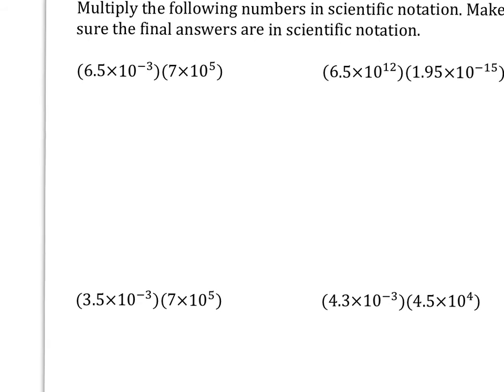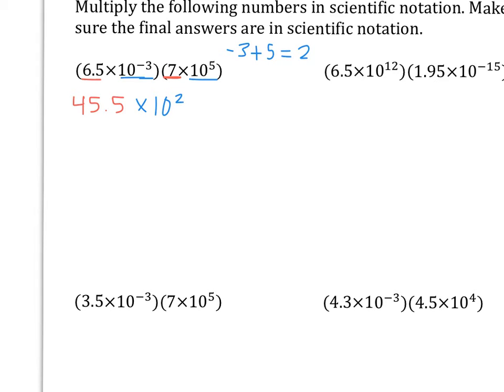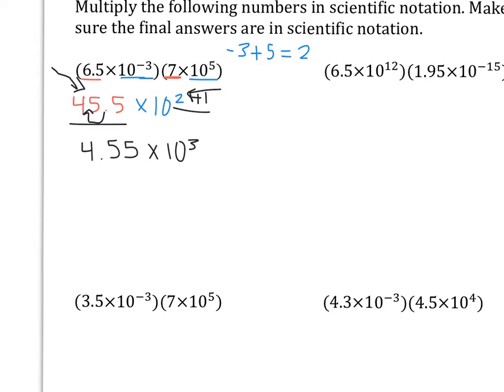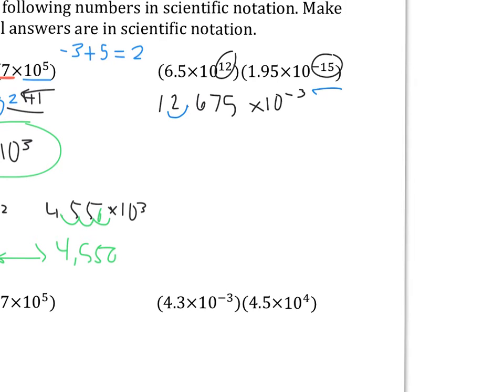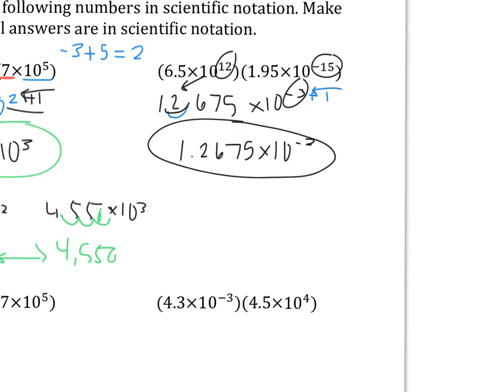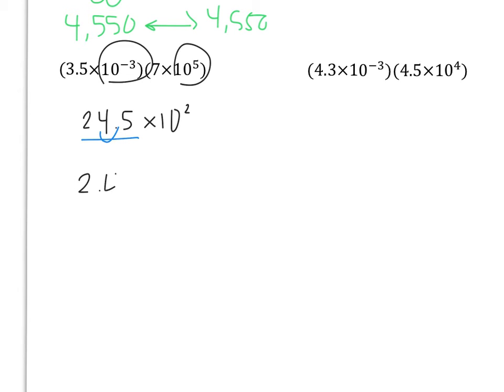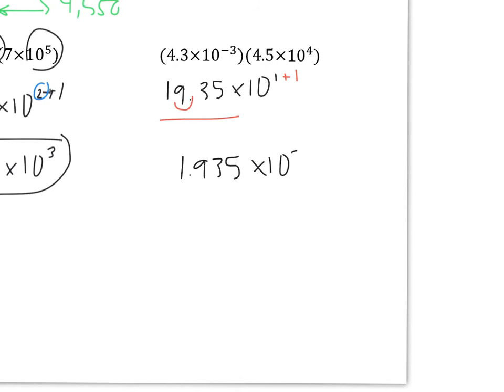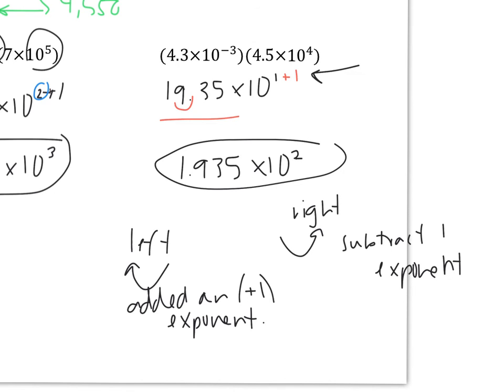Multiply in Scientific Notation